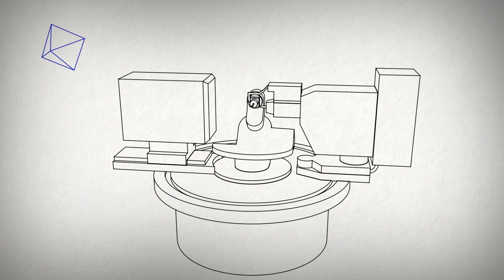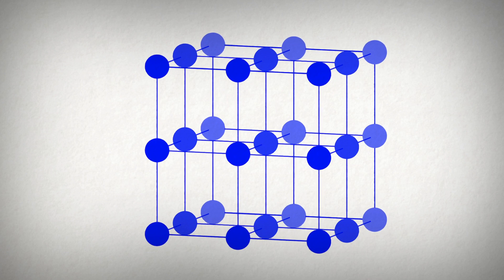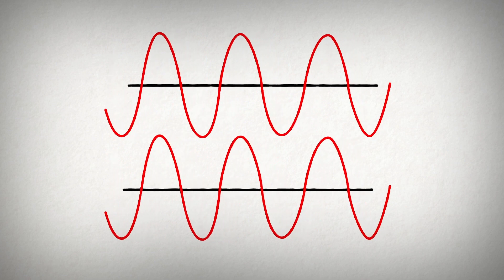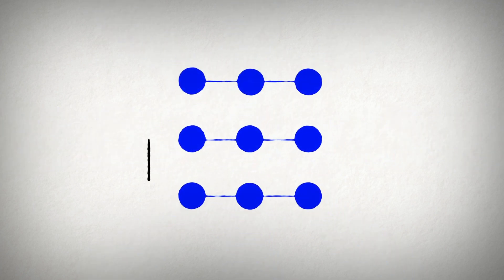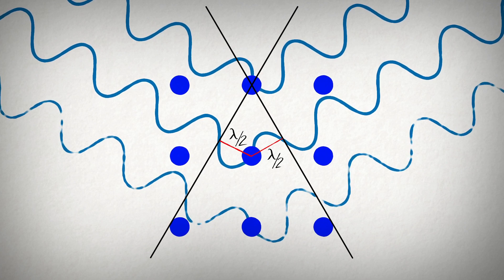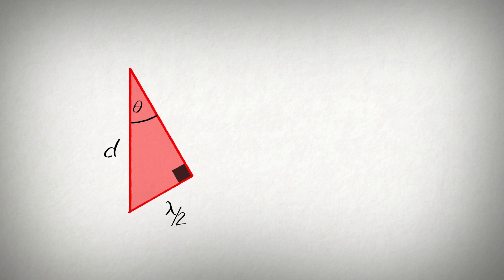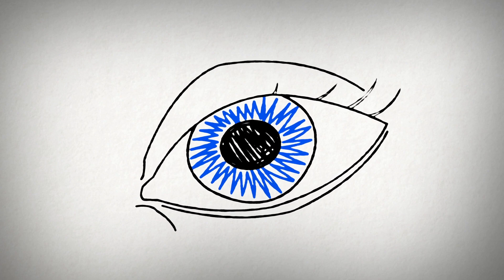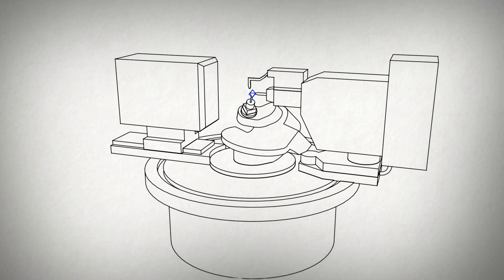What is Single Crystal X-ray Diffraction?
Explaining the basic concepts of Single Crystal X-ray Diffraction